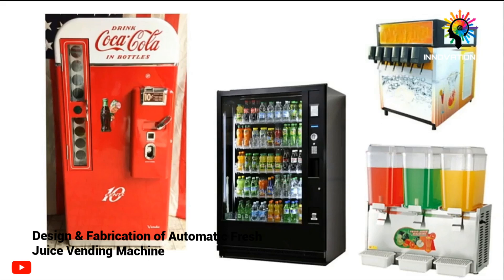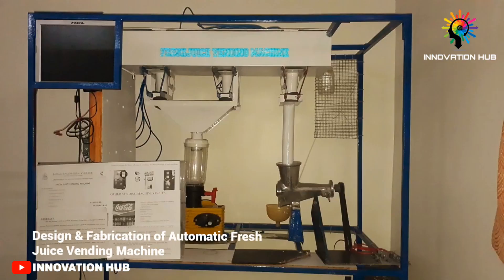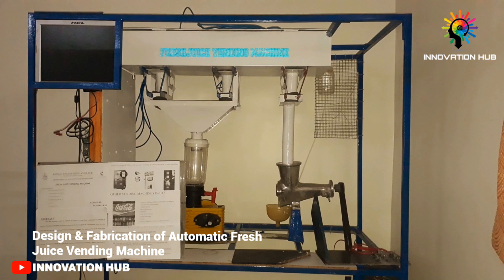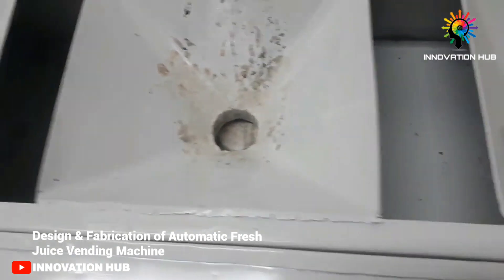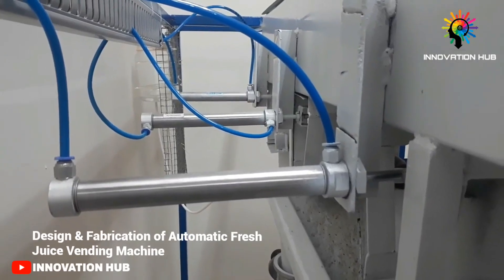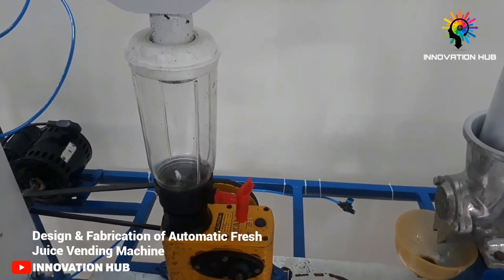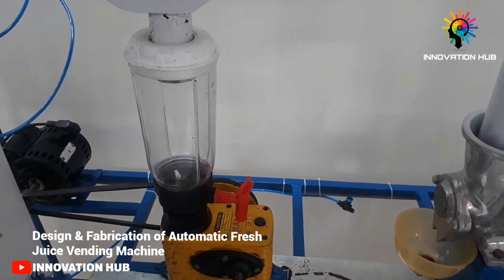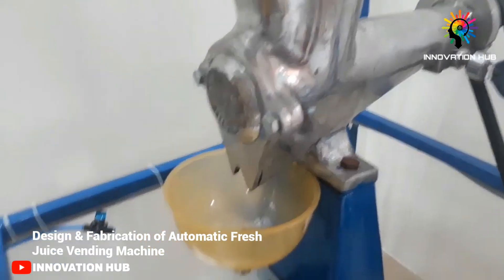Automatic Fresh Juice Vending Machine | Design & Fabrication| Mechanical Project| College Project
Automatic Fresh Juice Vending Machine !